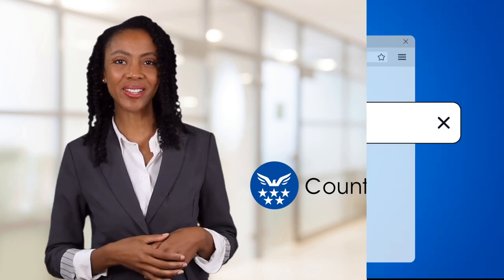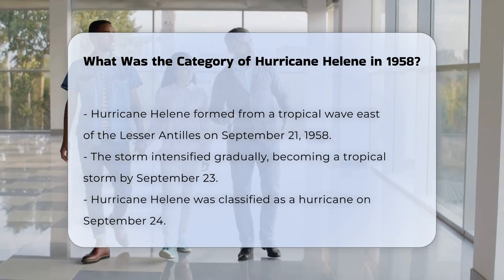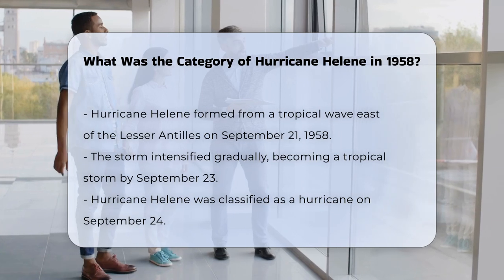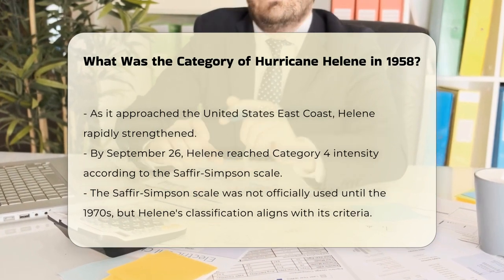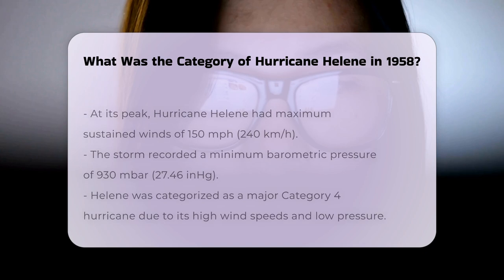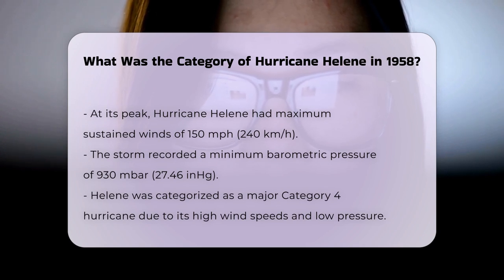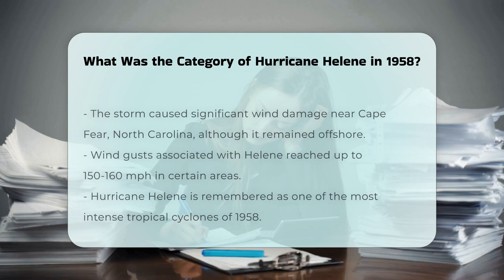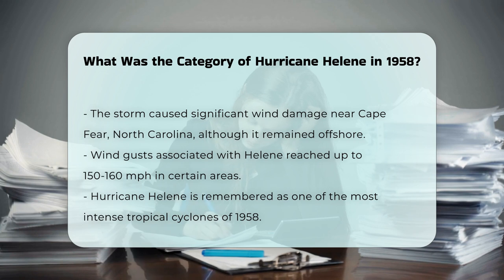What Was the Category of Hurricane Helene in 1958? | CountyOffice.org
What Was the Category of Hurricane Helene in 1958? In this enlightening video, we delve into the historical records of Hurricane Helene in 1958 to uncover its remarkable intensity and impact. Watch as we explore the journey of Hurricane Helene from its formation to its classification as a major Category 4 hurricane, showcasing its formidable strength with maximum sustained winds of 150 mph and a minimum barometric pressure of 930 mbar. Discover how this powerful storm, despite its offshore path, brought significant wind damage as it neared the United States East Coast, particularly Cape Fear, North Carolina.

Join us for a deep dive into the fascinating details of Hurricane Helene in 1958, a testament to the sheer force and unpredictability of nature's fury.